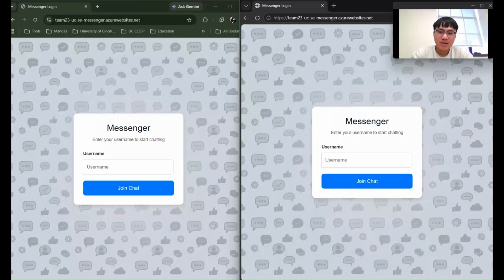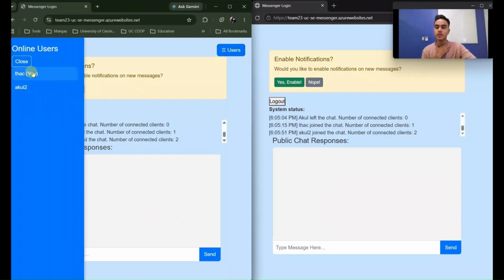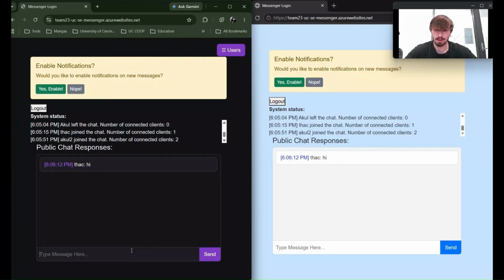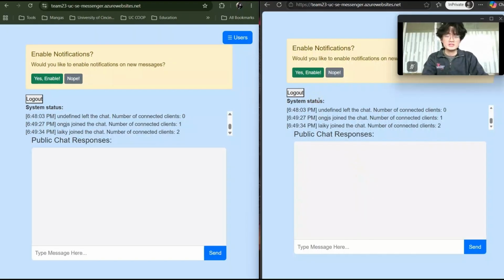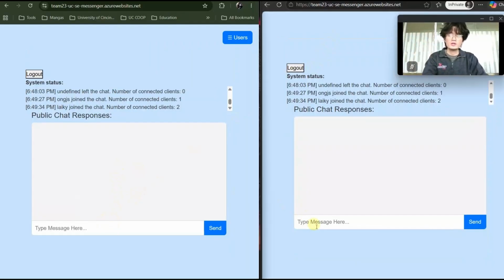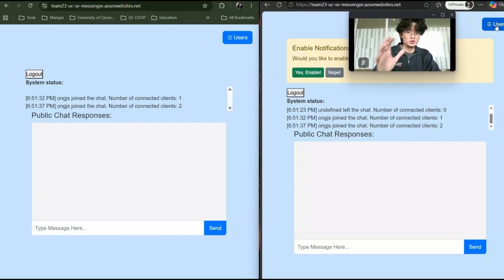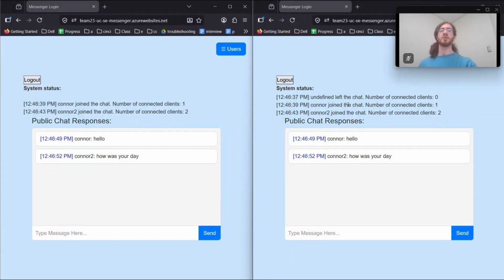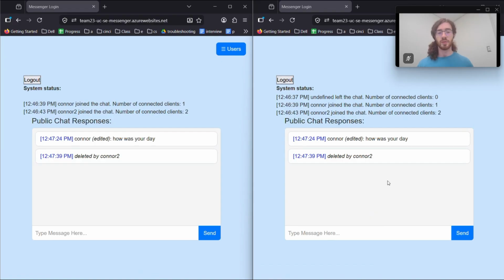Team23 Sprint1 Demo Video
Course: Software Engineering
Semester: Summer 2026
Team: 23